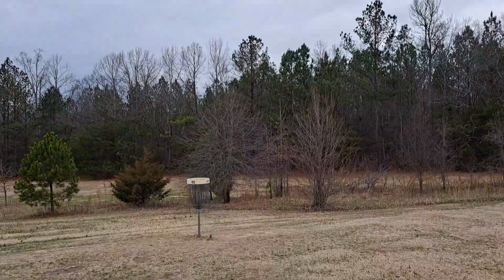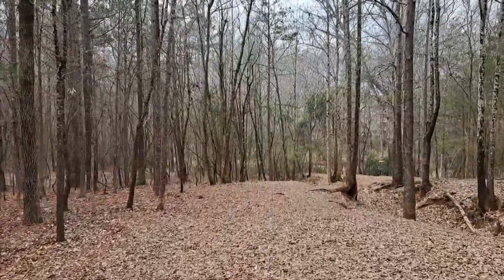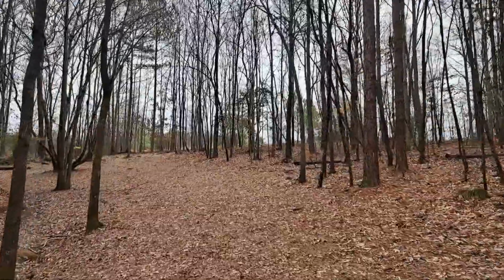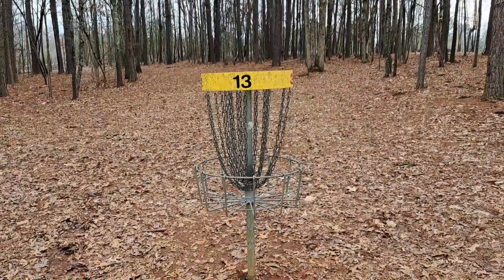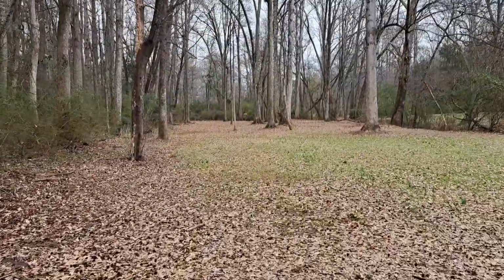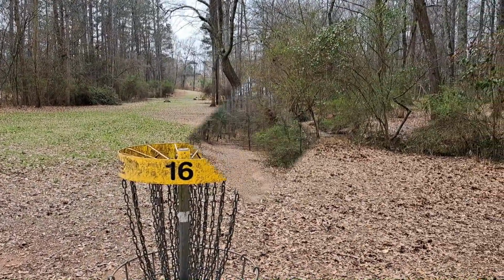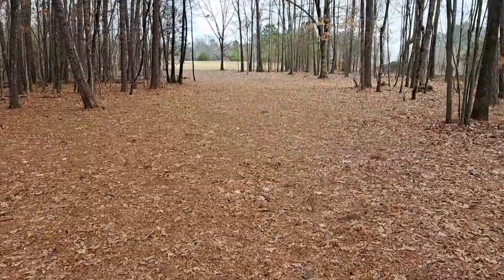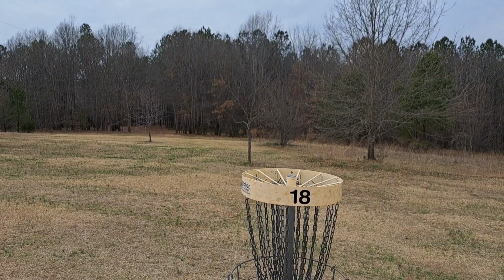Course Walkabout: Grand Central Station DGC (Freight Line), Back 9, near Clemson, South Carolina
This video is presented at 2x actual speed with audio added later.

Play disc golf at a new park twice each month with Parking Full Time-Disc Golf. New course walkthrough video uploaded on the 2nd and 4th Fridays of each month.

This video is a walkabout that I did at the back 9 of the Grand Central Station Disc Golf Course, Freight Line, east of Clemson, South Carolina in February 2023. This video is part of a project called Parking Full Time, a personal faith-based project that seeks to display the glory of God’s creation by visiting every state park, national park, and national forest in the USA’s contiguous 48 states.  I do not, have never, and will never receive any monetary compensation for any work done for or produced by this project.  In return for my thousands of hours on the trail and in front of the computer, all I ask is the opportunity to declare to you Jesus the Christ, the Creator and Saviour of this world.

Chapters:
0:00 Intro. and Hole 10
1:04 Hole 11
2:35 Hole 12
3:13 Hole 13
3:56 Hole 14
4:39 Hole 15
5:24 Hole 16
5:56 Hole 17
6:33 Hole 18